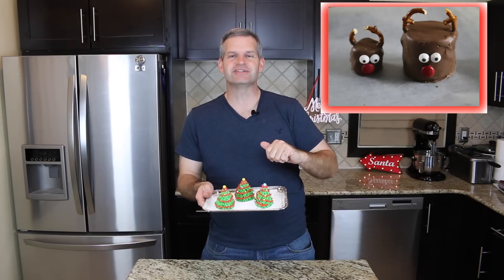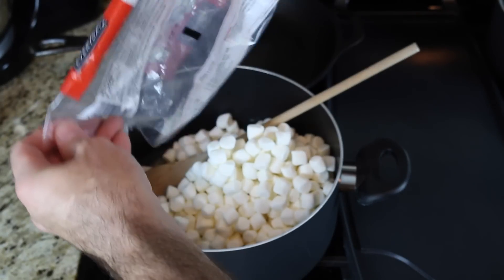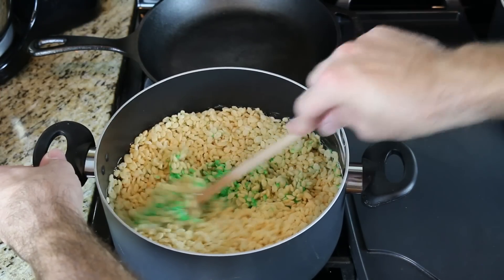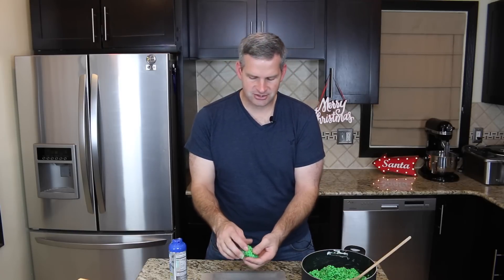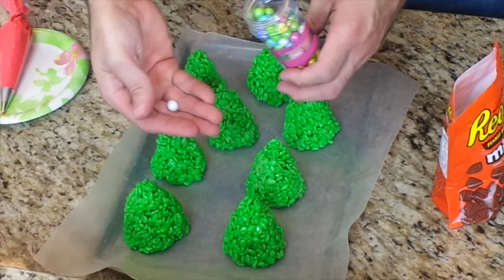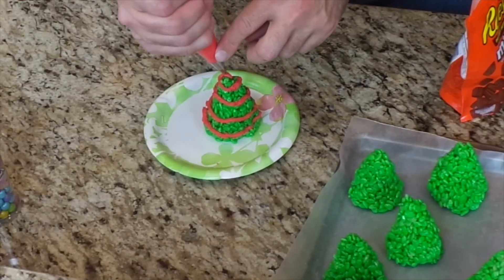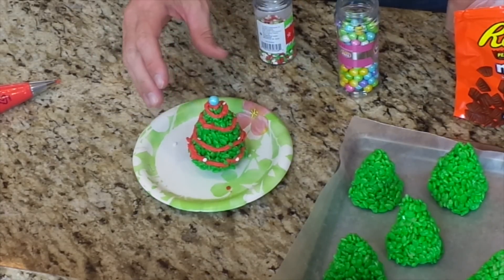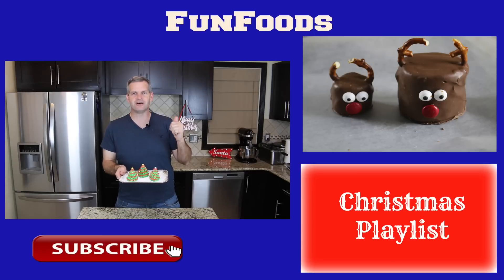How to make Rice Krispie Christmas Trees - TheFunnyRats Collaboration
See how to make Rice Krispie Christmas trees.  This homemade diy project is a fun recipe for kids to make.  This is part of a collaboration with the TheFunnyRats family who made chocolate covered marshmallow reindeer.

Ingredients:
     - 6 cups Rice Krispie cereal
     - 2 tablespoons butter
     - green food coloring
     - red frosting
     - edible decorations of choice

Send Mail to:
James Lamprey